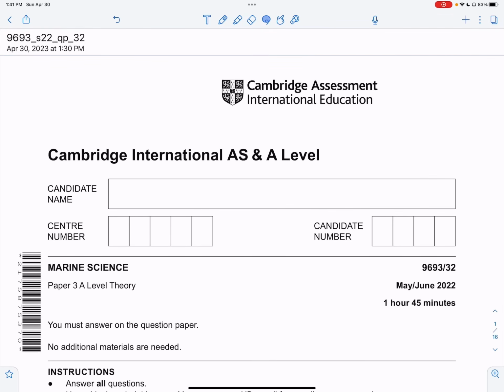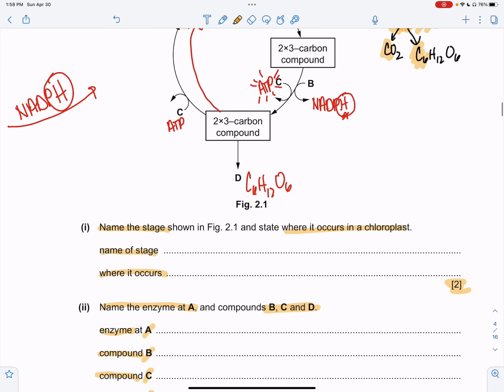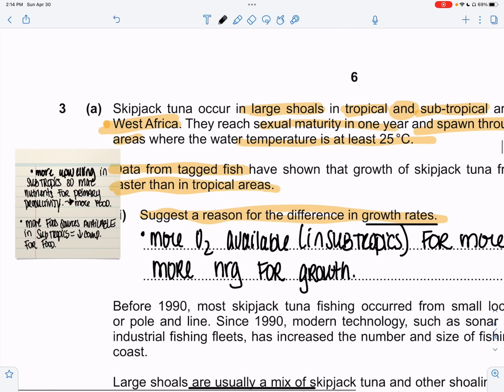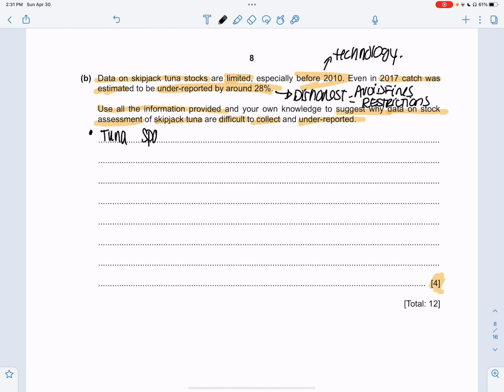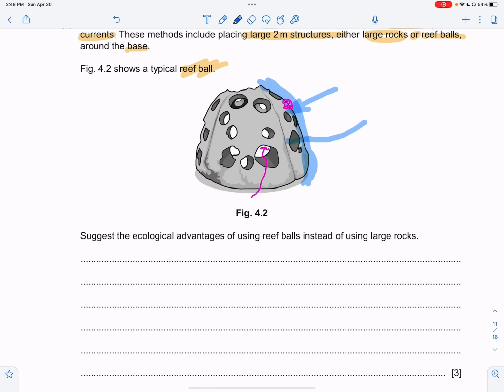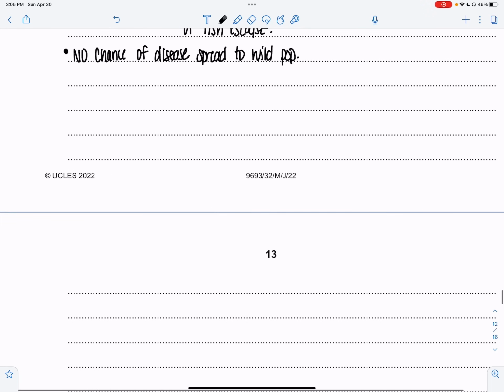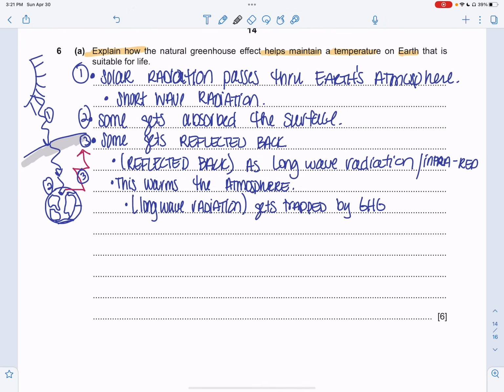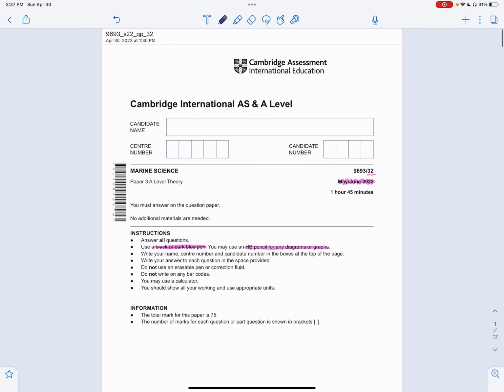AICE Marine Science AL: Paper 3 Review: May/June 32 2022